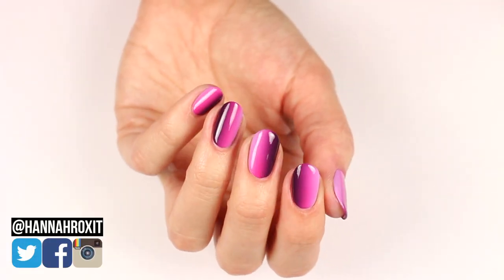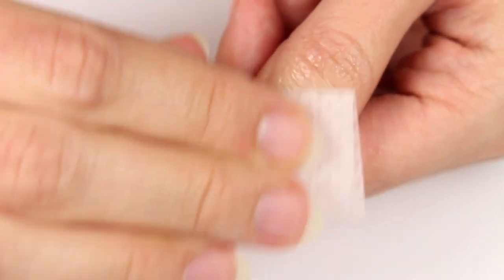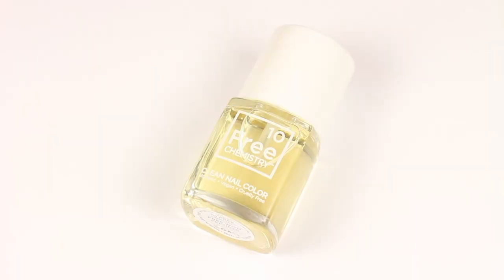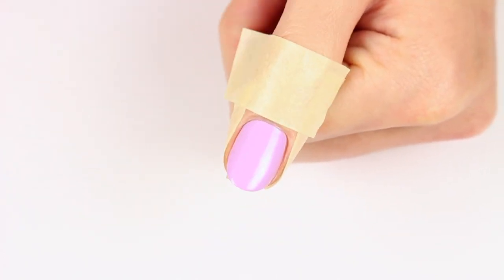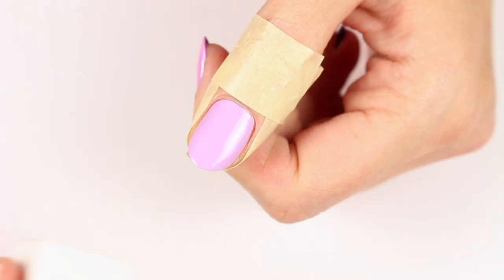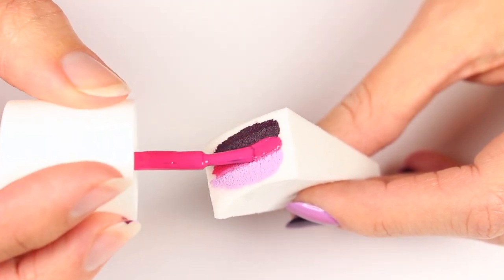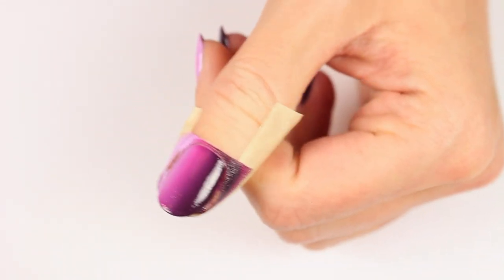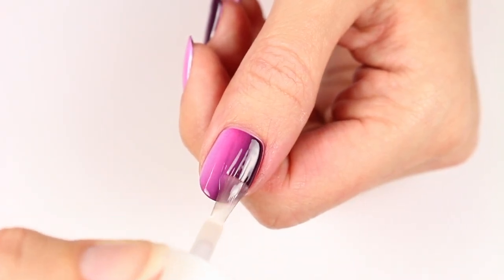Easy Vertical Gradient Nail Art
❤ PRODUCTS USED:

10 Free:
Prep with Peptides Base Coat
I'm on Top High Gloss Top Coat

Orchid
Zinnia
Up To Snow Good